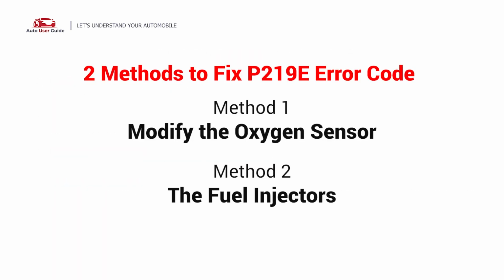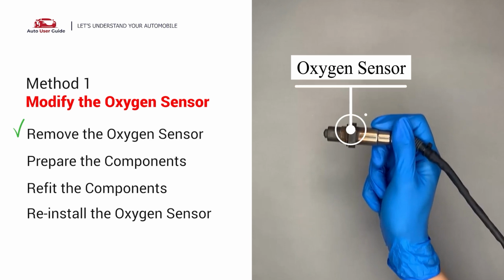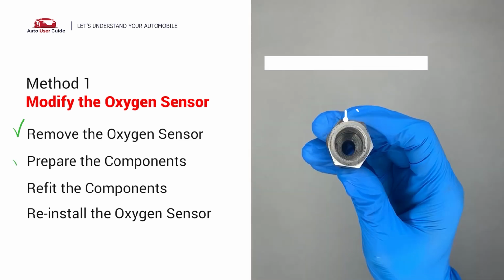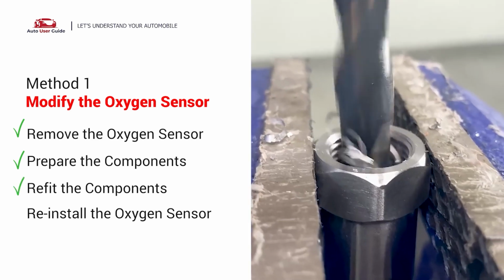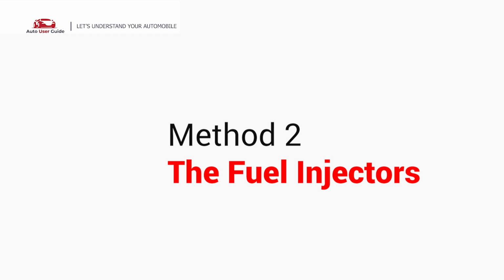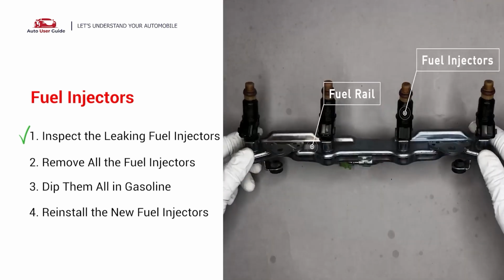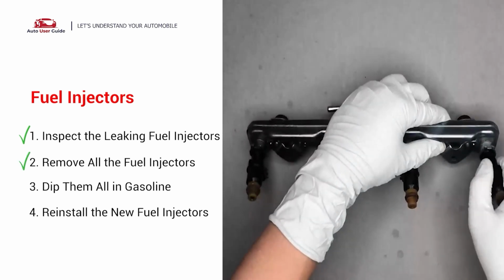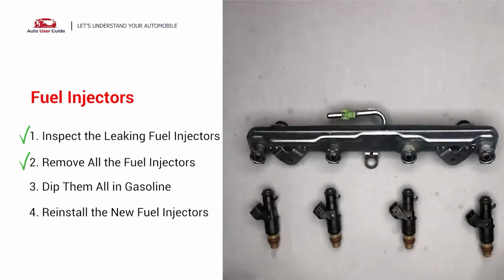How to Fix P2000 Engine Error Code in Ford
The P219E engine code in Ford vehicles indicates an air-fuel ratio imbalance in cylinder 4, often triggered by issues with the oxygen sensor, fuel injector, or MAF sensor. Left unresolved, it may lead to rough idling or poor fuel economy.

Fix Engine Code P219E Easy DIY Method A | Modify the Oxygen Sensor
* Remove the Oxygen Sensor
* Prepare the Components
* Refit the Components
* Reinstall the Oxygen Sensor

Fix Engine Code P219E Easy DIY Method B | Fuel Injectors
* Reinstall the New Fuel Injectors

🎯 What you’ll learn in this video:

✅ What P219E means for your Ford
✅ Common causes: O2 sensor, fuel injector, MAF sensor
✅ How to diagnose with an OBD2 scanner
✅ Step-by-step inspection and replacement guide
✅ Cleaning vs. replacing sensors and injectors
✅ How to reset the check engine light
✅ Tips to prevent future fuel imbalance issues 🔧

If your Ford’s check engine light is on and showing a P219E code, don’t worry — this video will guide you through an effective, hands-on fix! 🚙